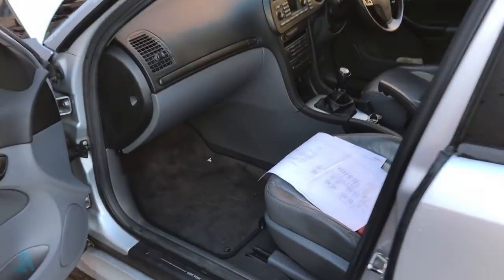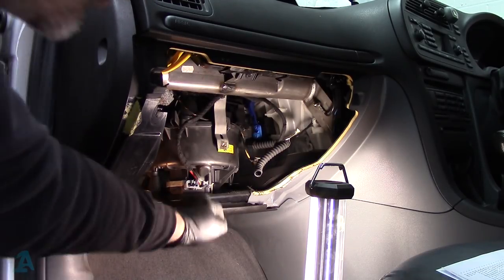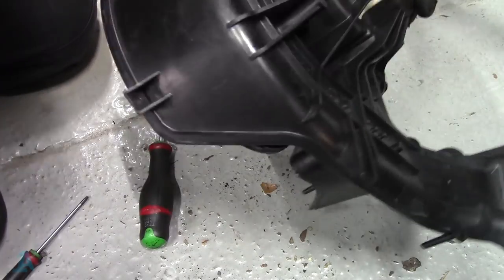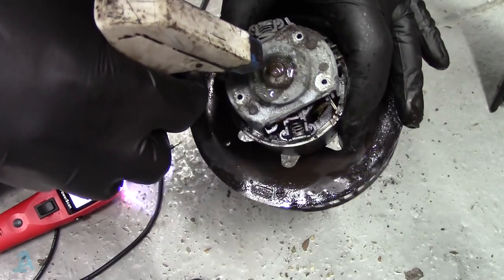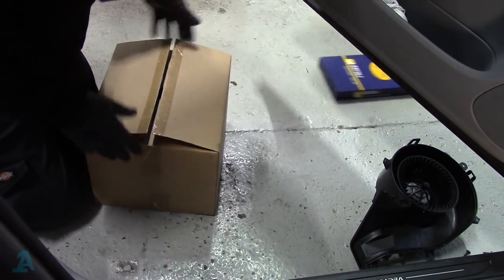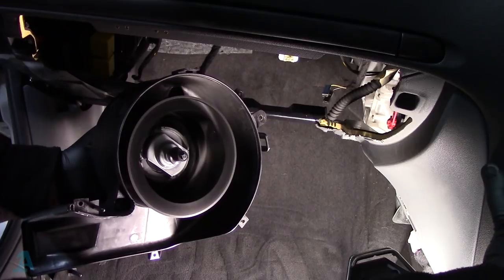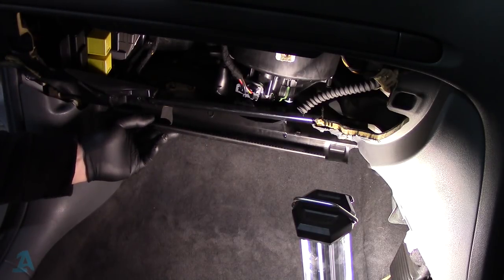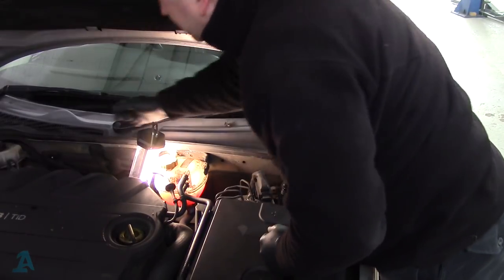Saab 9-3 HVAC Blower Fan Motor Not Working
This Saab 9-3 came in from another shop with the complaint of the HVAC Blower Motor not working. In this one a soaking wet passenger carpet leads me to the cause of the problem.